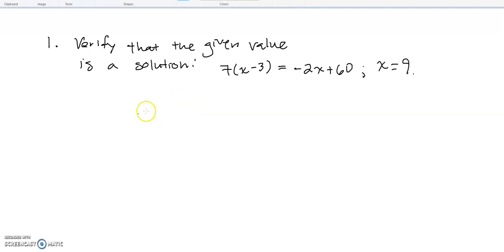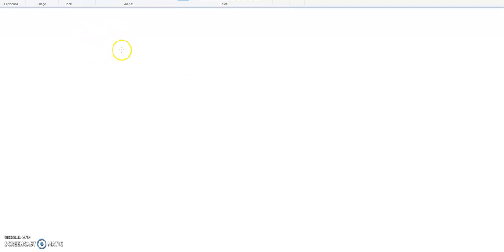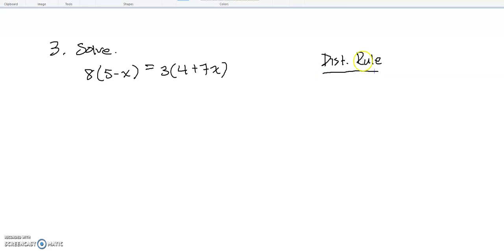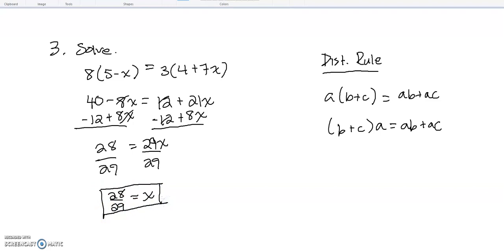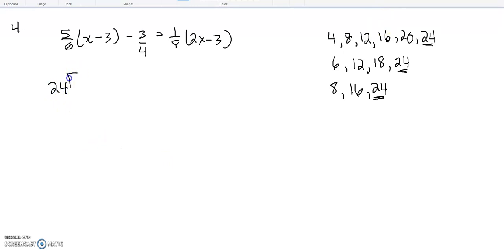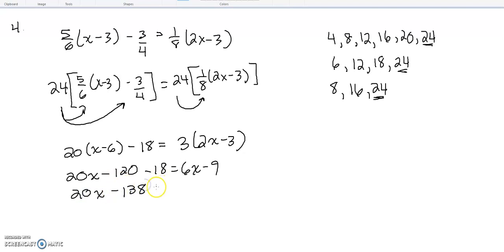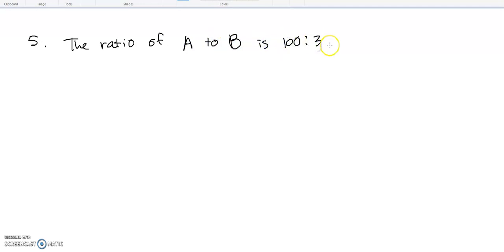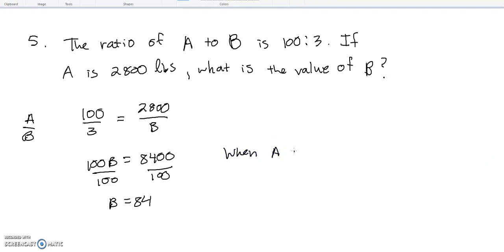Math 105 Test 2 Review pt 1